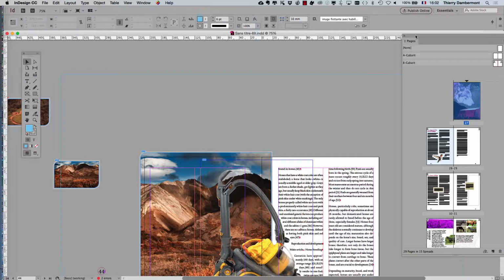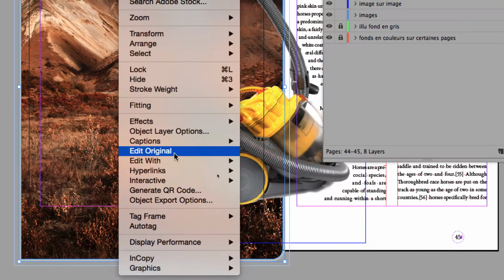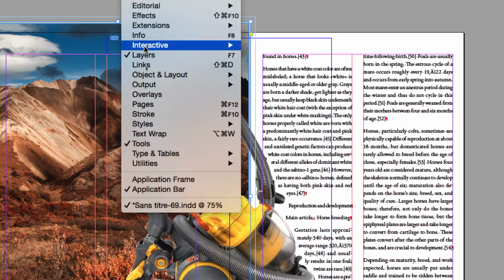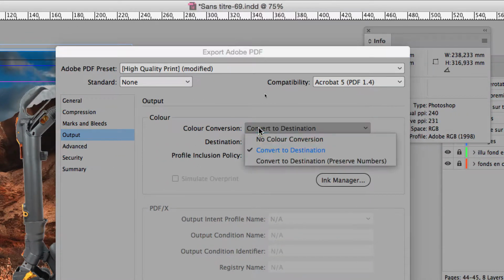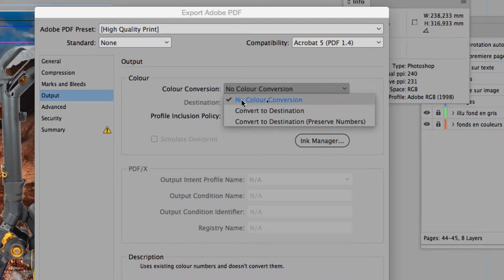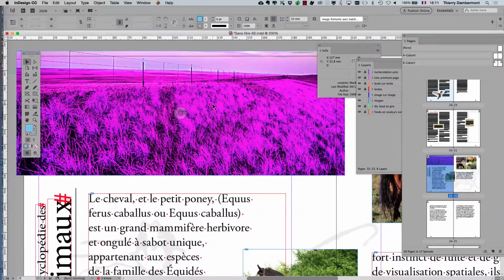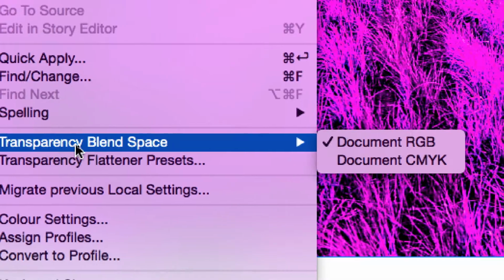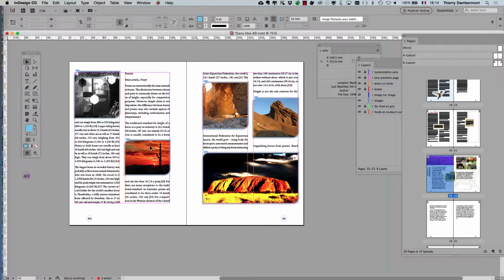Wolf and horses fictitious magazine article part 38 Learning Adobe InDesign 2017 by example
C'est gratuit !